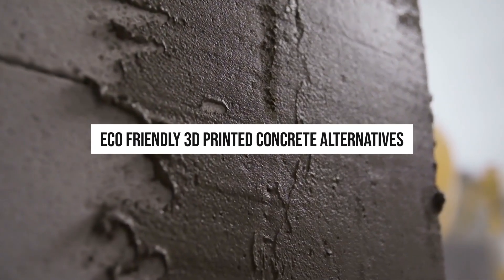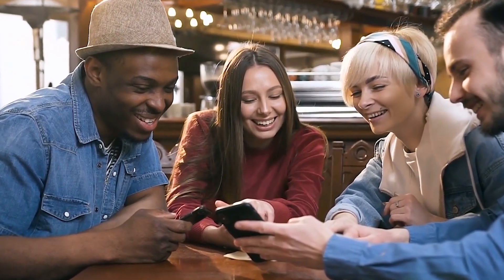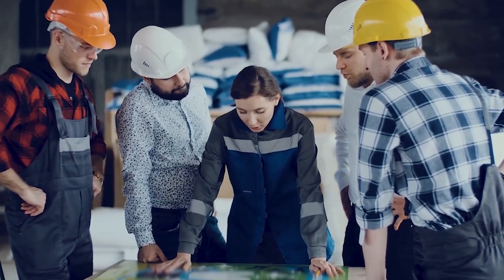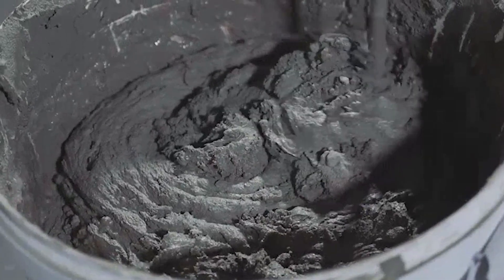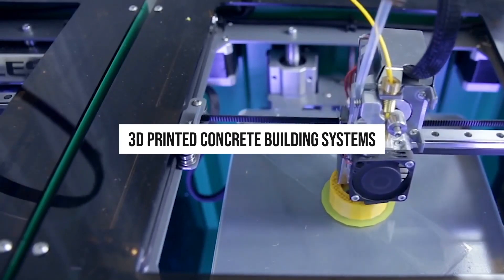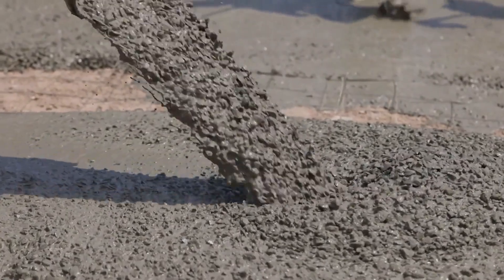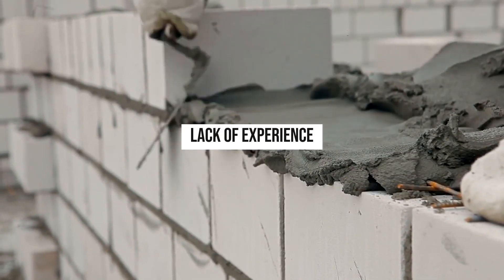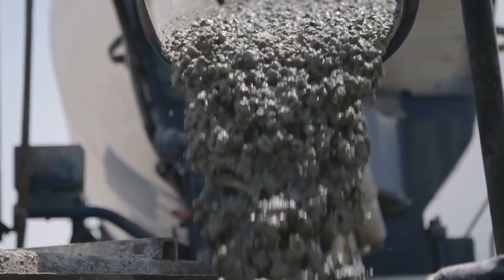Eco friendly 3d printed concrete Alternatives | Best alternative of 3d printer 2021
3D printing is the upcoming trend in home improvement and construction. If you want to 3d print anything from a toy for your kid to a house, there are many ways to do it. One of the major requirements for printing anything these days is 3d printer filament. This PLA or ABS filament that we feed into our printers comes at a price and we often run out of it before we know it. Did you know you can make your very own high quality printer filament with materials readily available at home? In this video, we are going to discuss all about it all because It's easier than you think!